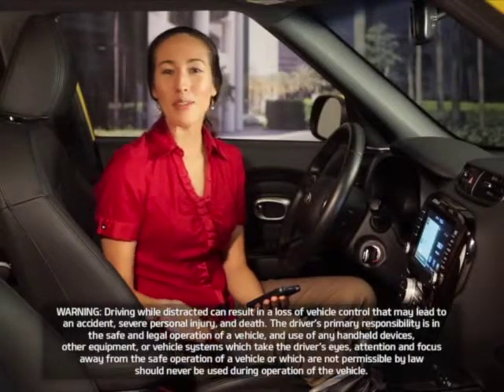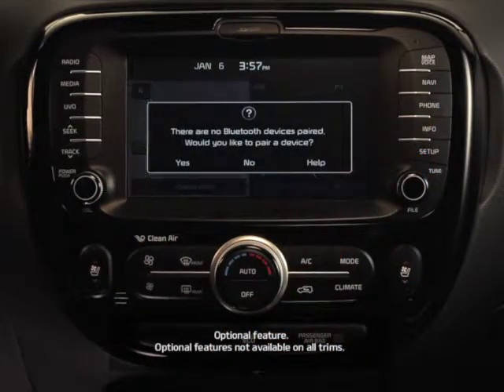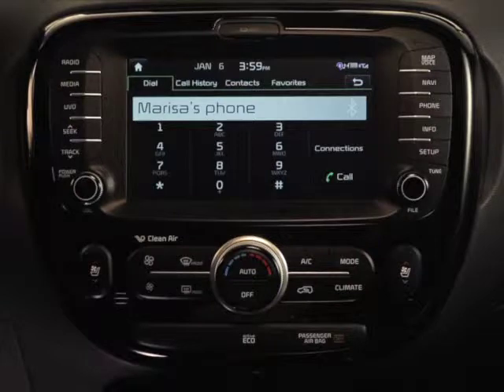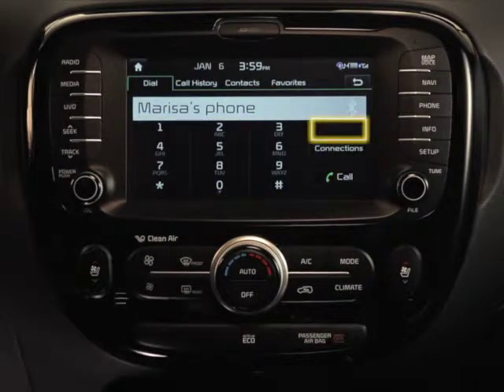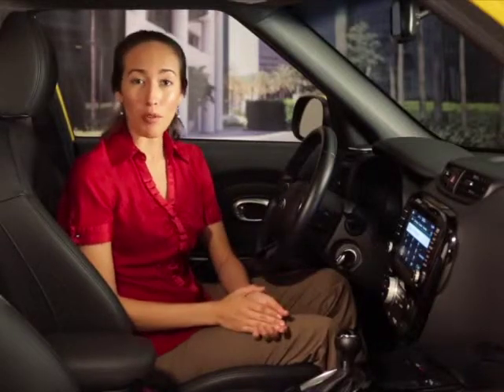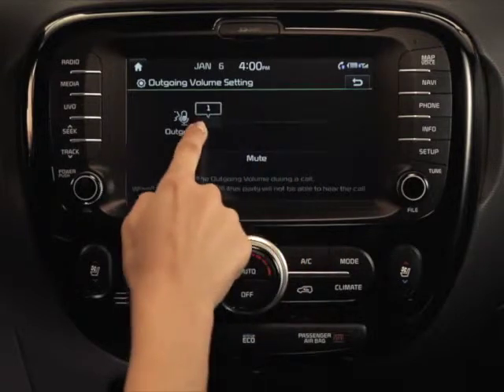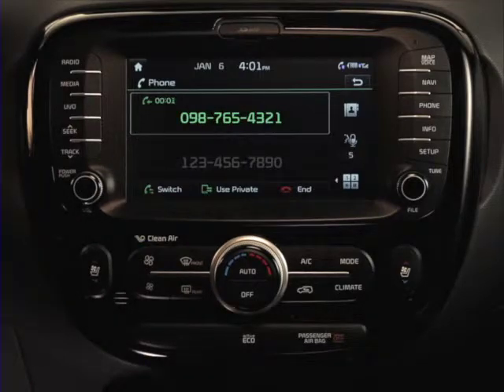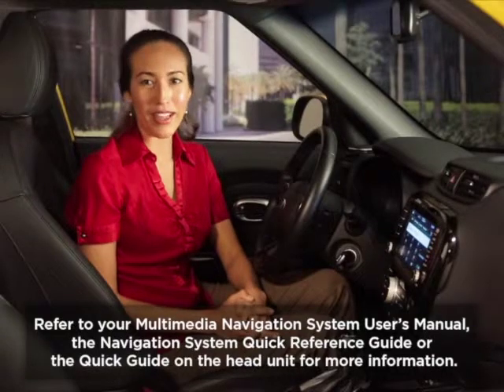22. Phone Operation: Screen Layout and Functions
In your navigation system's Bluetooth wireless technology hands free mode, there are a number of useful features and functions that you should be aware of. Depending on whether a mobile device is connected, or a call is being made, different functions will activate. Let's have a look.